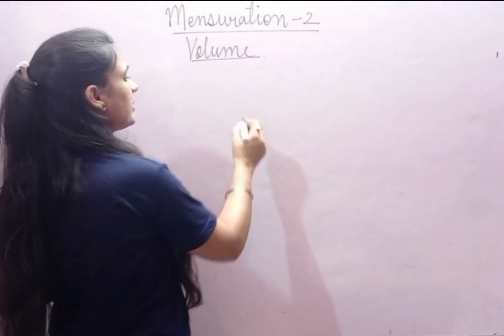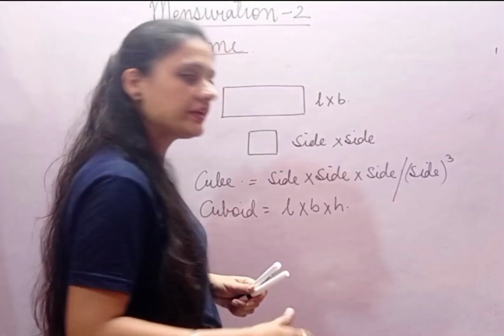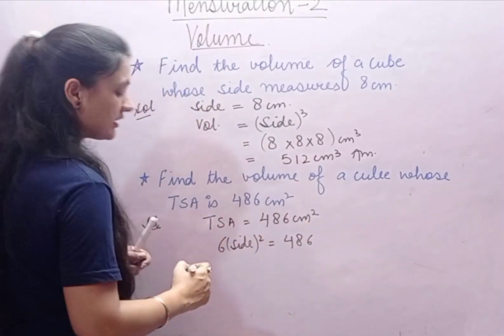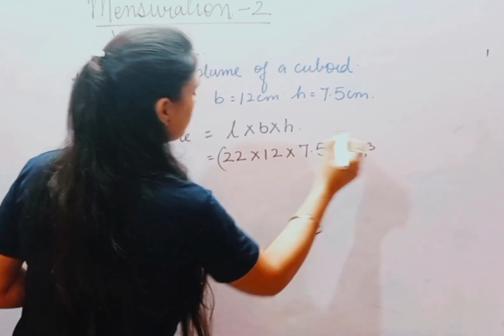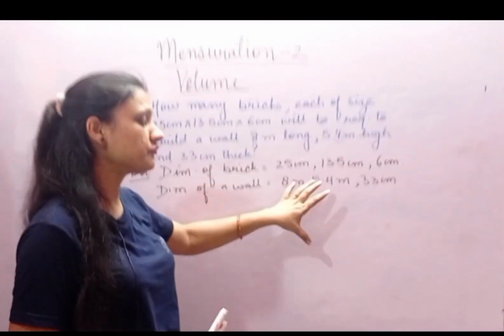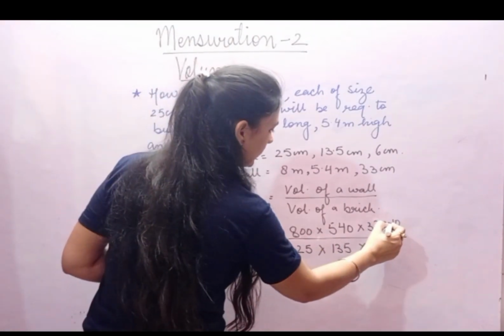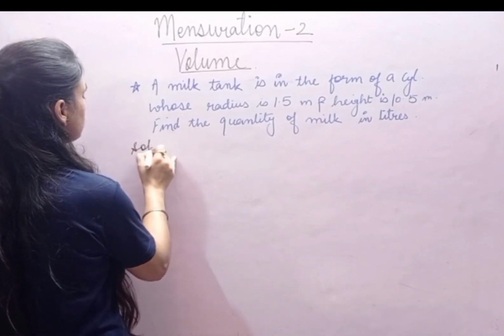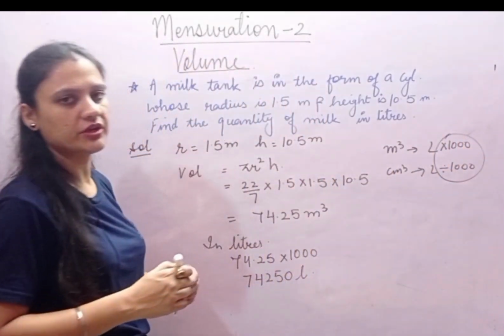Mensuration -2 volume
3d shape formulae
2d shape formulae